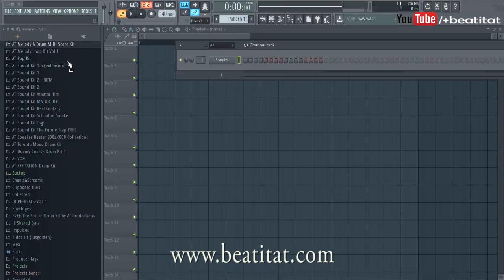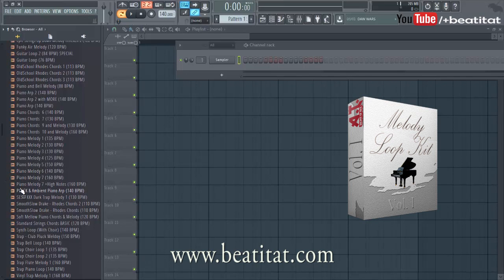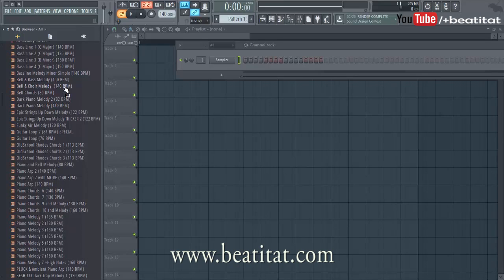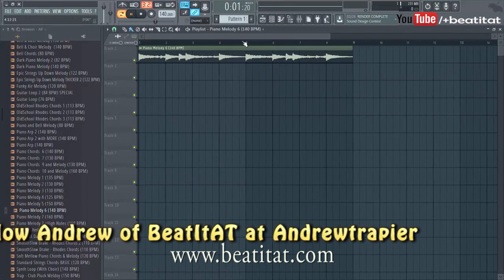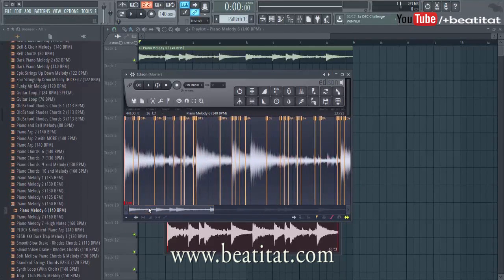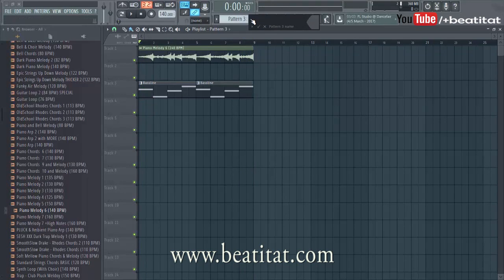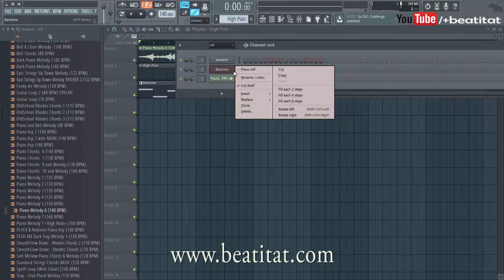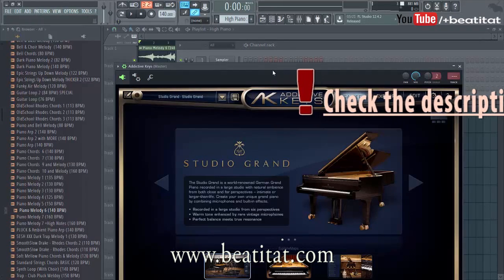How To Make Melodies And Beats From Loops in FL Studio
Get the loop kit used in this video here !